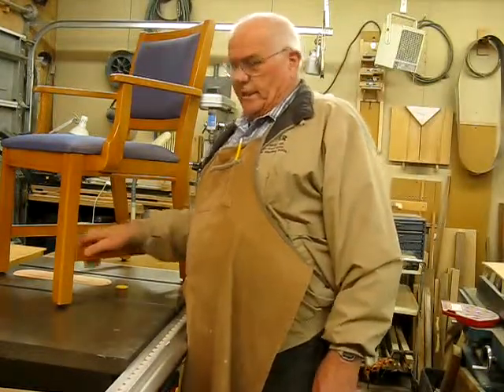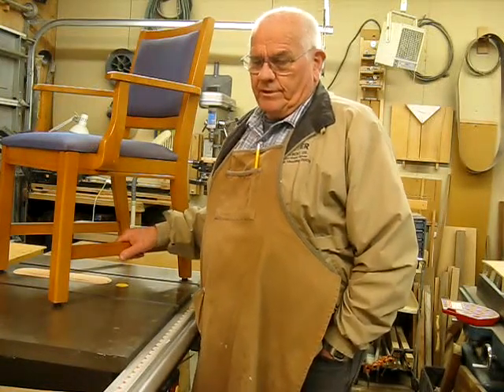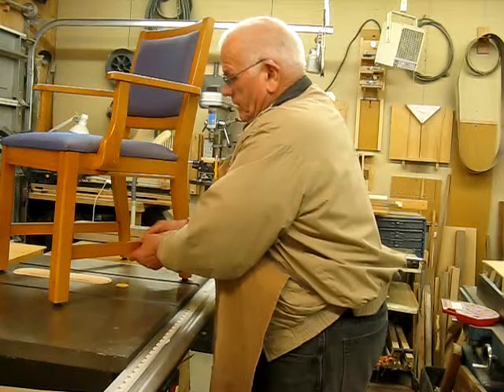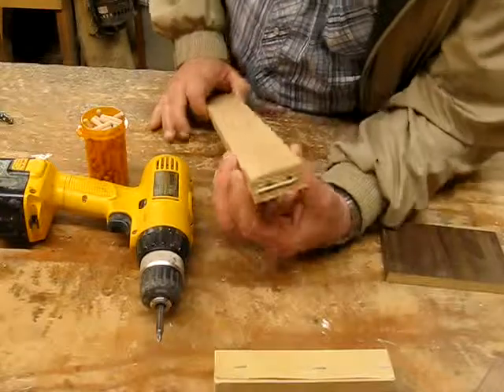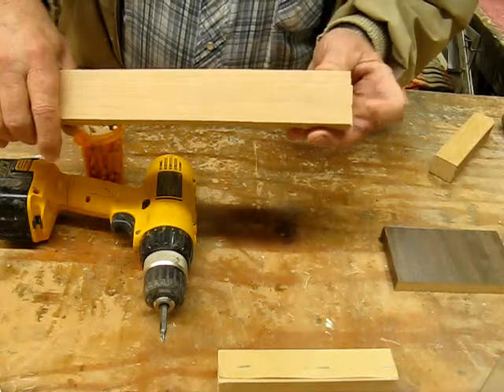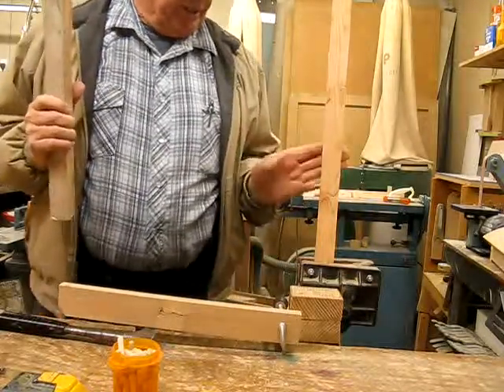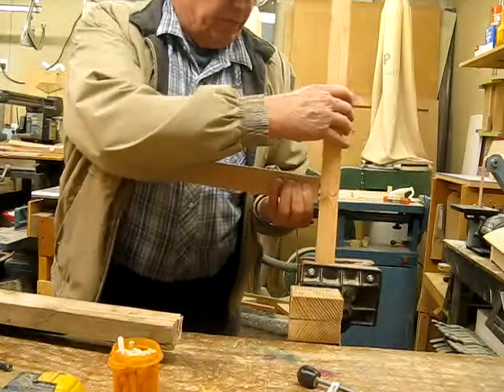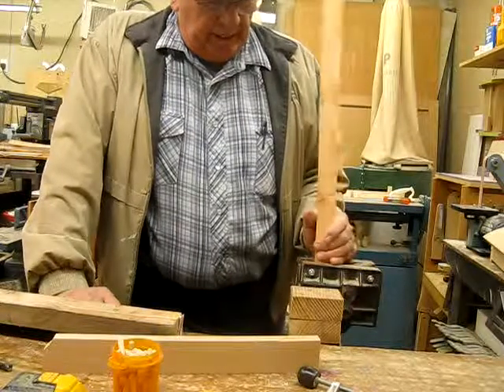Wooden chair stretcher repair ( replace it without dissesembly)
This tutorial is intended to show how to replace a damaged or broken chair stretcher.   I apologize for not having a broken chair to demonstrate the procedure on.   Some of the details were omitted from the video, so if you have questions on the subject, please feel free to leave  them in the comment section and I'll do my best to fill in the gaps..